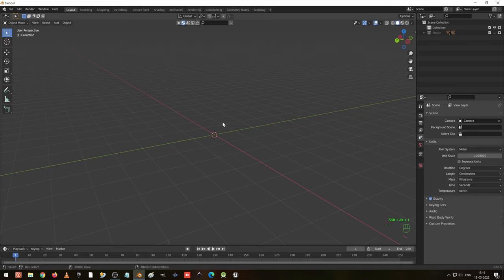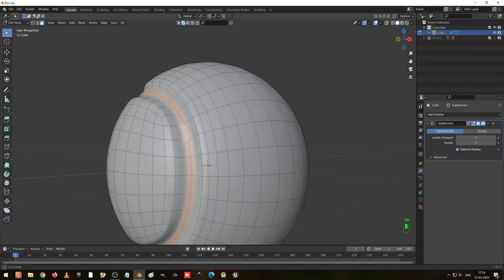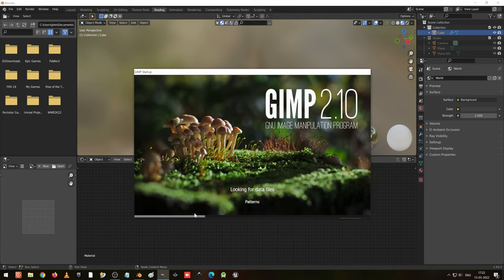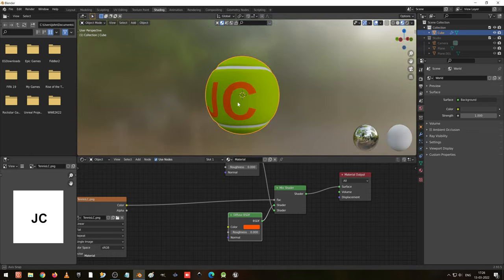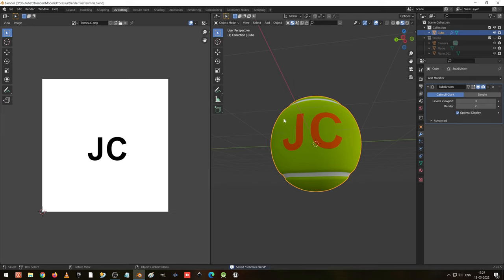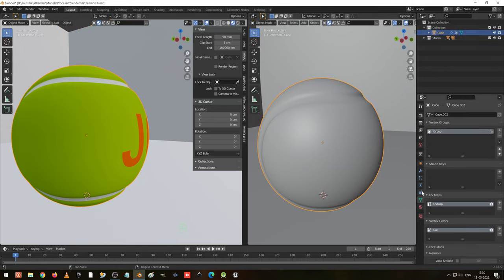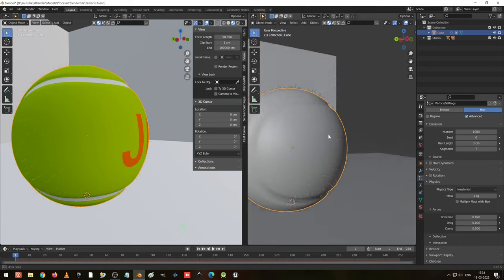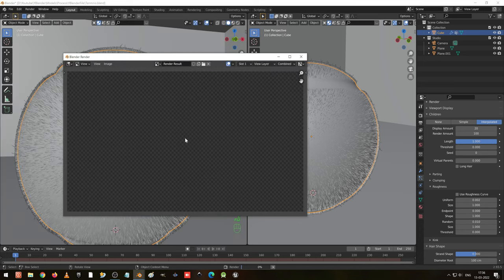How to do 3D Model a Cricket Tennis Ball in Blender Beginner Tutorial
How to do 3D Model a Cricket Tennis Ball in Blender Beginner Tutorial, This is going to be a big design model and modeling all typeof parts which is require for Private Bus Dipo.Download Fast Curve addon me on FB me on Instagram Telegram channel to get instant Update Videos GIMP Software is the first animation video on my youtube channel and upcoming animation will be improve for each video, if you like the video share it with your friends.This channel video contents Animation short scene, 3D Modeling Tutorials and Gameplay.blender beginner tutorial English - Part 1 is channel is Modeling, Gameplay and Technical in Computer related videos. Find top listed videos in DescriptionsModeling a Plastic Bomb tutorial in blender a Buddy Animal in Blender Part 1 a Buddy Animal in Blender Part 2 tutorial for beginners! The long awaited reboot of the popular donut tutorial, completely remade for Blender 2.9x. New videos will be uploaded every other day to this channel.Visit My Blogs: horseridevideo.blogspot.comblender beginner tutorial english - Part 1 to model a sofa using blender beginner tutorial - Part 1 to model a chair using blender tutorial beginner - Part 1 to model a Tepa using blender tutorial beginner to model a CFL Twisted Bulb using blender tutorial beginner dogs 2 gameplay